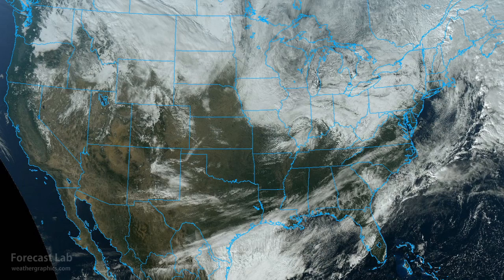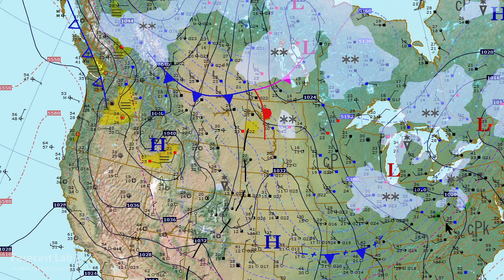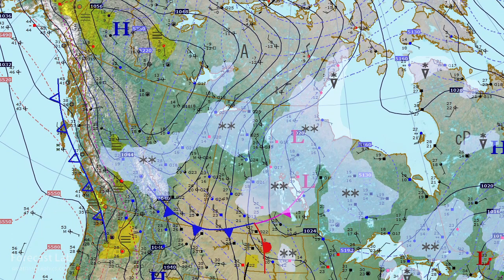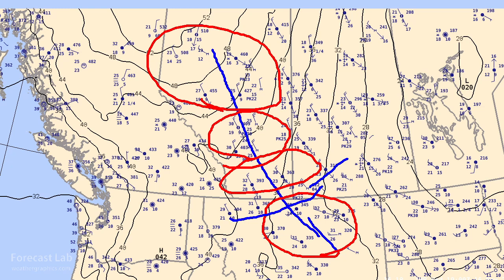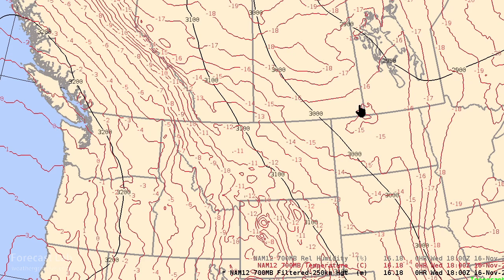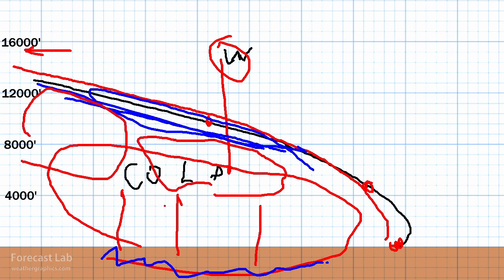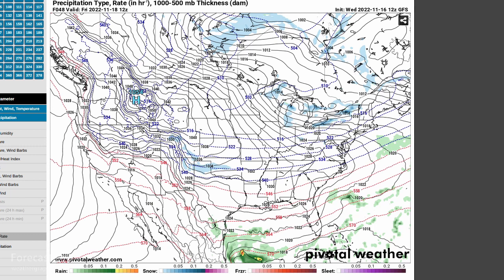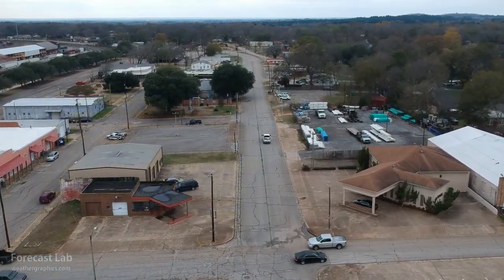Wed 11/16/22 - US weather / Here comes the cold air [Forecast Lab]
We continue to monitor the cold air flowing into the United States this week -- already as we analyze the maps the reinforcing cold front has cleared US Customs and moved into Montana.

0:39 Surface analysis
2:48 Santa Ana winds
3:50 Canada & Alaska
6:34 Stacking
14:54 Forecast
16:37 Closing